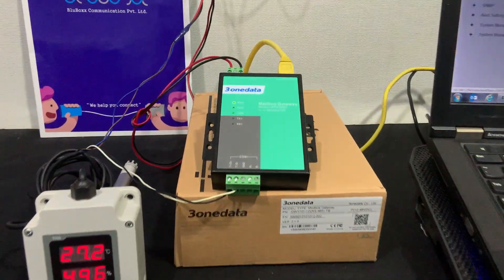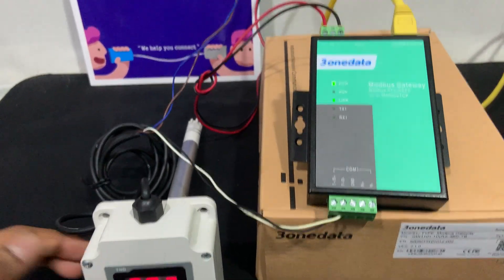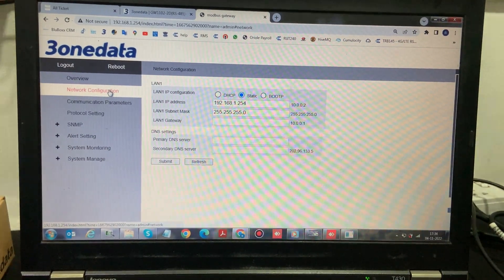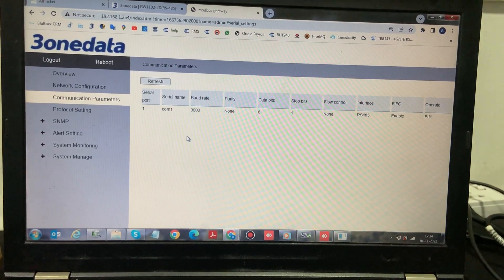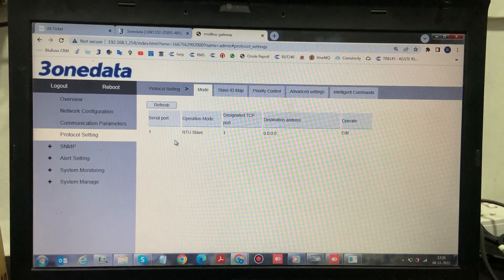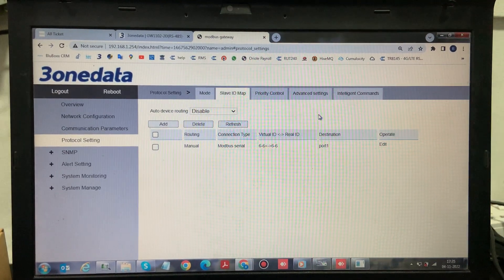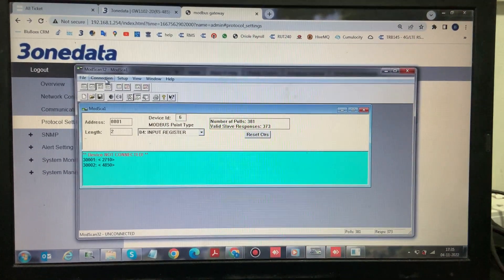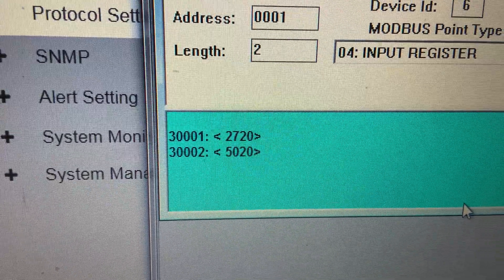Modbus Gateway use case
How to use Modbus RS 485 to Modbus TCP Gateway.
The video shows how the 3onedata GW1101-1D(RS-485)can be used to convert Modbus RS485 Data to Modbus TCP.

BluBoxx is an ISO 9001:2016 certified company. We are a leading solution provider for all your Industrial Networking & Communication needs. BluBoxx offers a wide range of hardware and software solutions for Industrial Networking. Our innovative product lines and professional approach guarantee the most elegant solutions to all your process challenges.

BluBoxx delivers energy-saving, easy-to-install and high-performance professional networking products and solutions divided into the following categories.

• Industrial Ethernet Switches
• Fibre Optic Media Converter
• Fibre Optic Patch Cord
• Compact DIN Mount LIU
• Communication Cables
• Protocol Converters
• Profibus Products & Services
• Serial Device Servers
• SMPS
• Industrial VPN Routers
• IOT Gateways